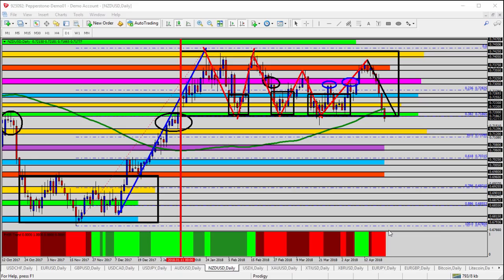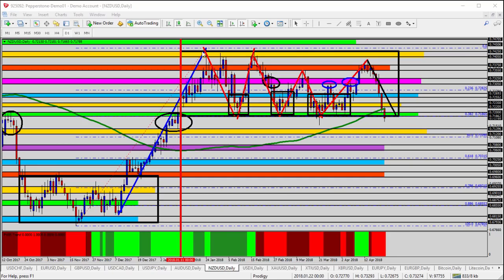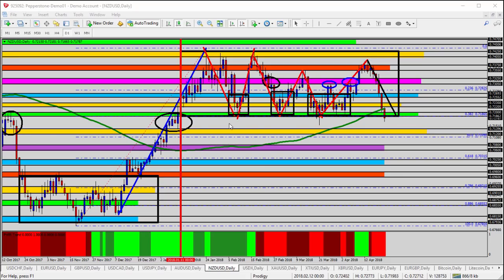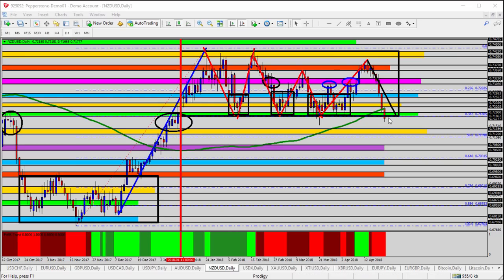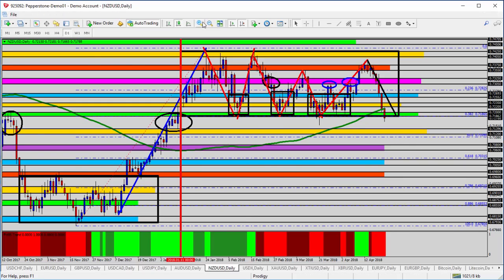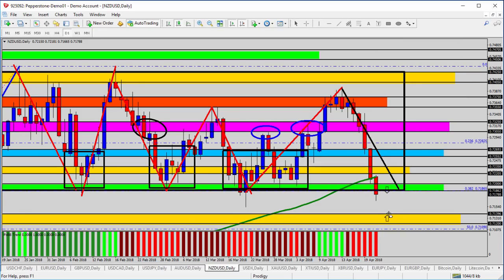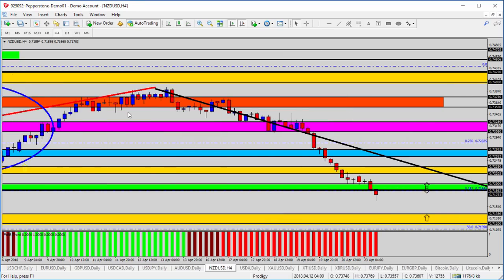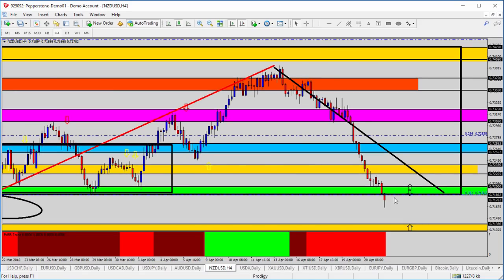Forex Update: NZDUSD Watching for the Breakout Setup